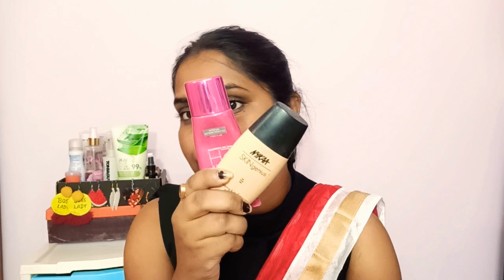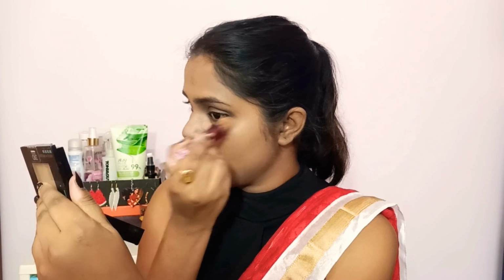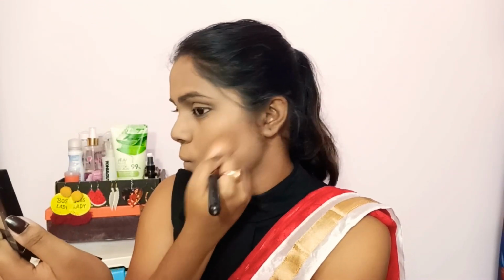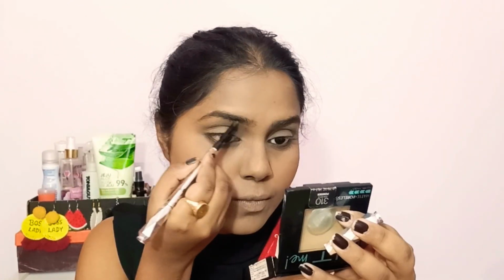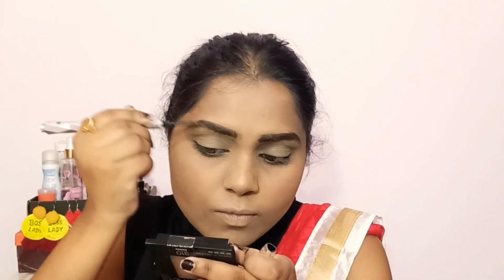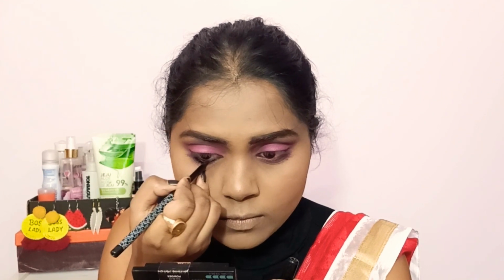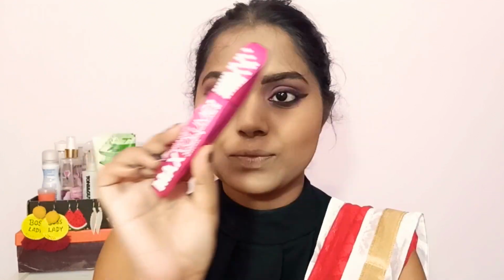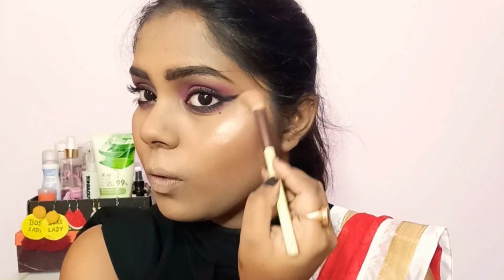Eid Makeup Tutorial 2020/ ईद श्रृंगार रूप/Pink Monochrome makeup for every skin tone/fair to dark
Hey guys,In todays video I am sharing a eid makeup tutorial which will be suitable for every skin tone... subscribe to my channel if you like this video and press the bell notification

❤️Face
Sugar Cosmetics eligiblur primer
Nykaa skingenious foundation 04
Loreal mat magique foundation g3
Forever 21 makeup sponge
Maybelline Age rewind concealer caramel
Sugar powder play banana compact
Absolute newyork contour palette
Makeup obsession blush
Nykaa glow getter highlighter glitterarti
Gerard Cosmetics setting spray jadmine

❤️Eyes
Benefit goof proof brow pencil 05
Nicka K sugar plum & Birthday cake palette
Kay beauty 24 hr. Long lasting kajal
Nykaa gel eyeliner
Wet n wild mega last voluminous mascara

❤️Lips
Sugar Cosmetics matte attack Transferproof Lipstick Daft pink.

Copyright:- Everything you see on this video was created by me (Debadrita Das) unless otherwise stated.
Much love💝
Xoxo
Debadrita